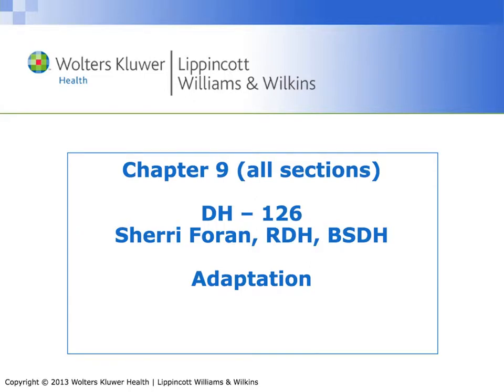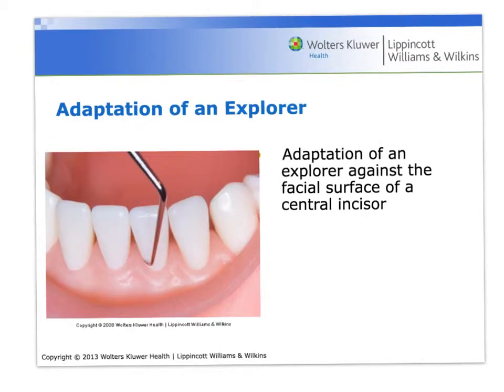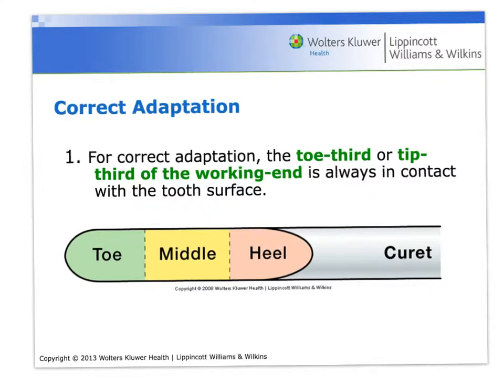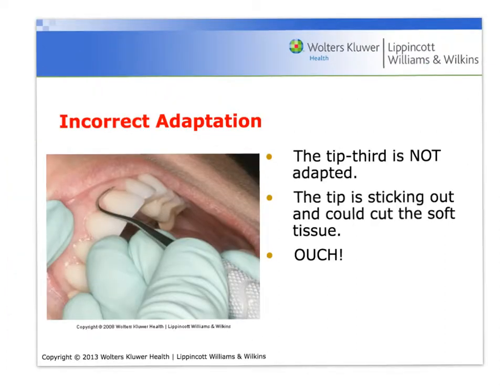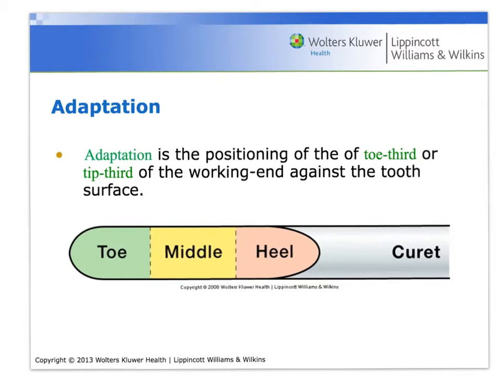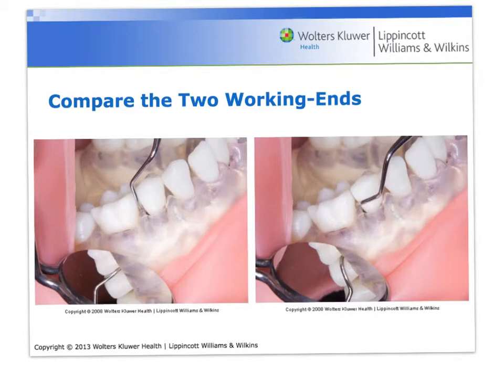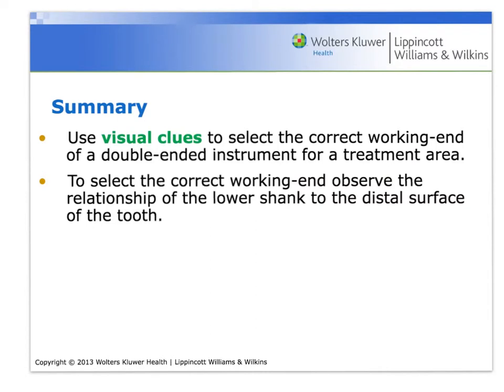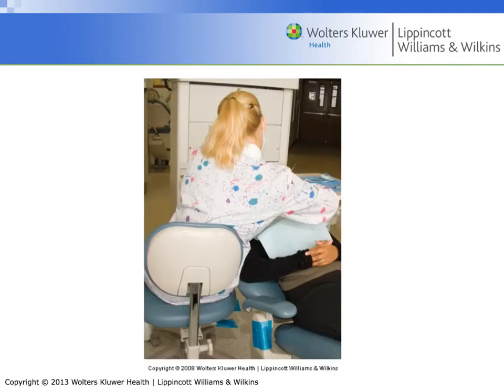Module 9 technique essentials Adaptation